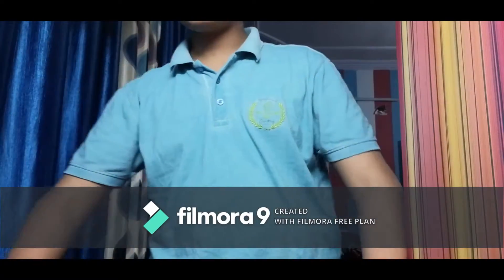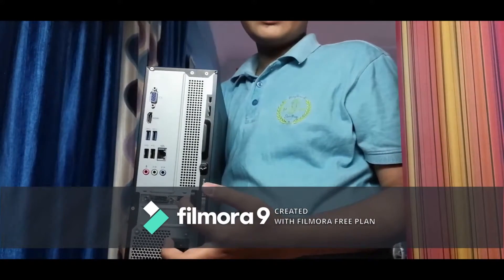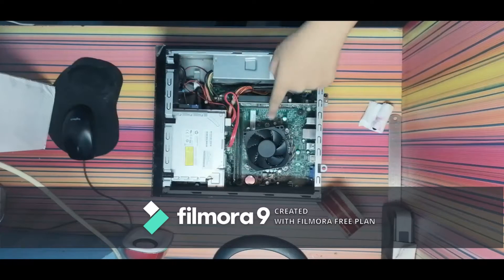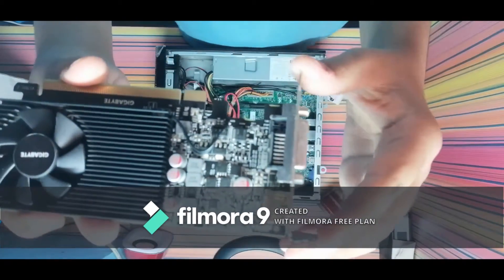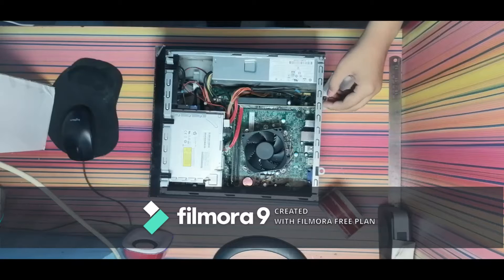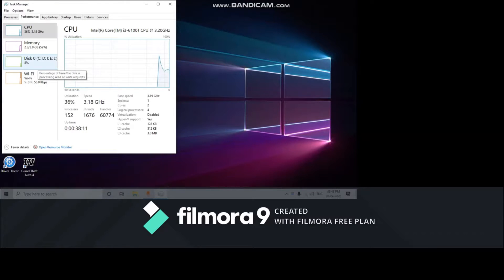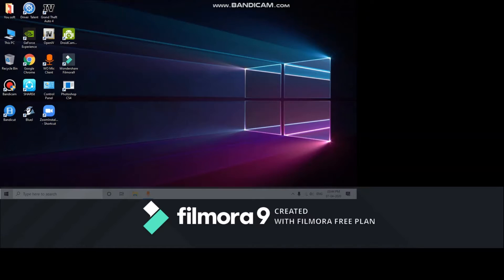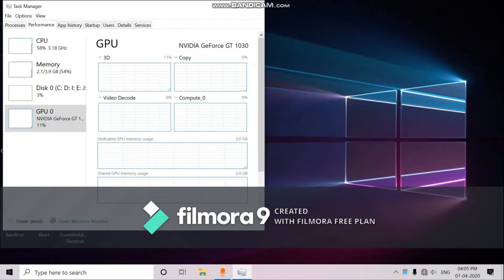Gamers should Buy SLIM/SMALL CPU Cabinet or NOT?? | I will purchase the SLIM CPU Cabine?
In this video I have tried my best to make you understand that you should BUY a slim CPU Cabinet or NOT
My opinion is that you can buy a slim CPU Cabinet
And GIGABYTE 1030 is not a bad Graphic Card iit supports all the Games like all versions of GTA {including GTA IV & GTA V}
Iam not forcing you to do so Only giving you an opinion from my side,  rest its all your choice.